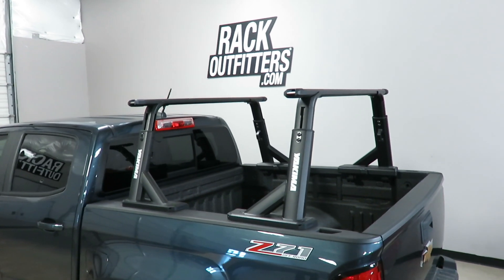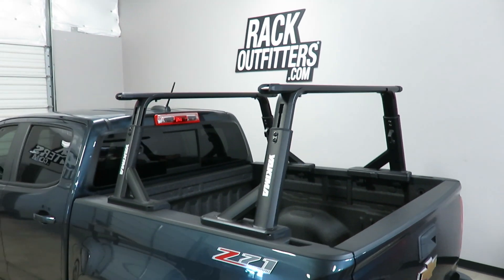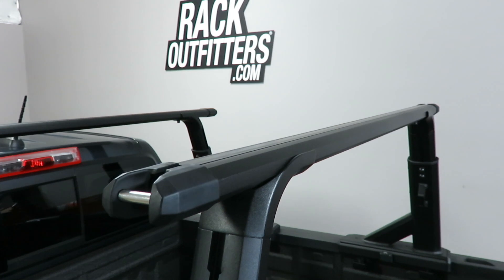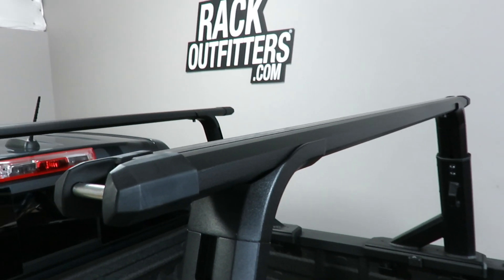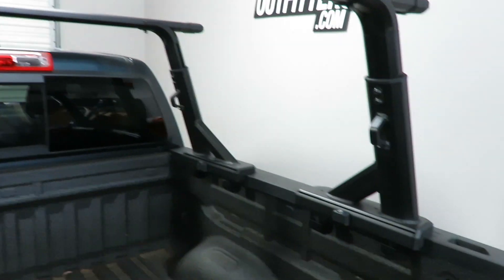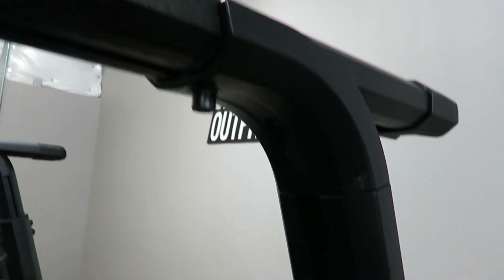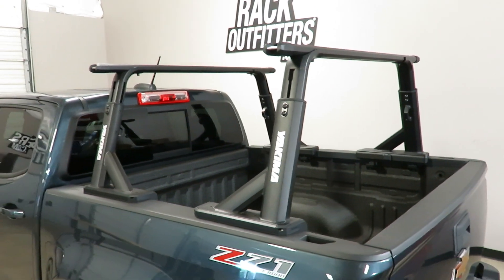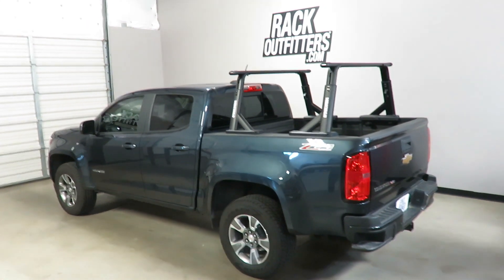Chevrolet Colorado with Yakima OverHaul HD Height Adjustable Aluminum Truck Bed Rack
TRUSTWORTHY TRANSACTIONS
- 30 DAY RETURNS and NO RETURN FEES (others charge 10-20%)

QUESTIONS: Our live, Austin-based experts can help.
- Phone Hours: 10AM-6PM CT Mon-Sat
- Austin: 512-441-RACK (7225)
- Toll-Free: 866-441-RACK (7225)

Rack Outfitters
6006 E Ben White Blvd
Suite 300